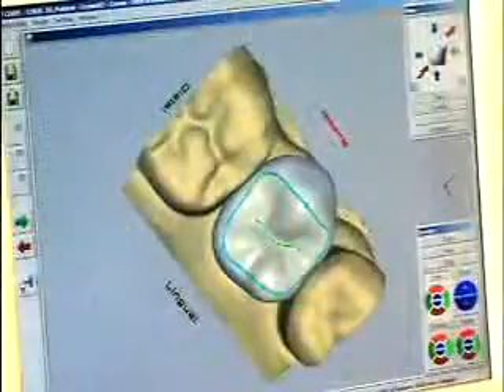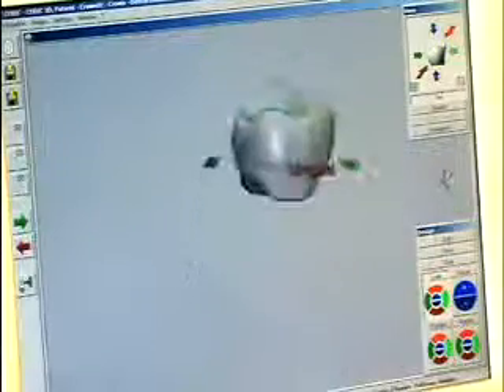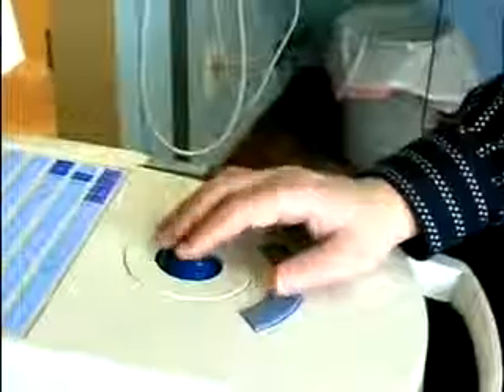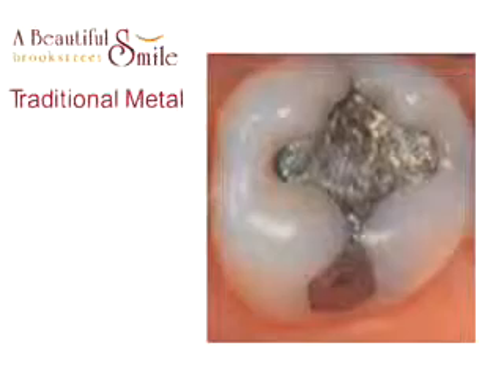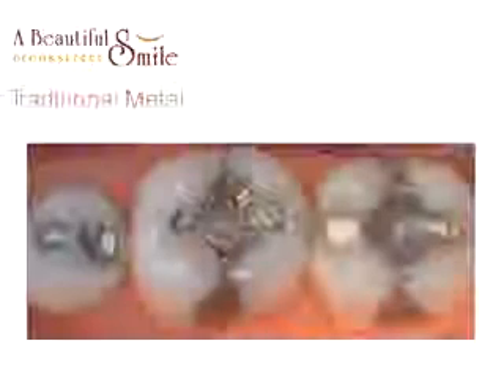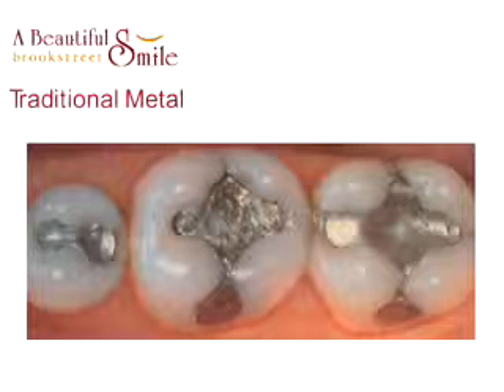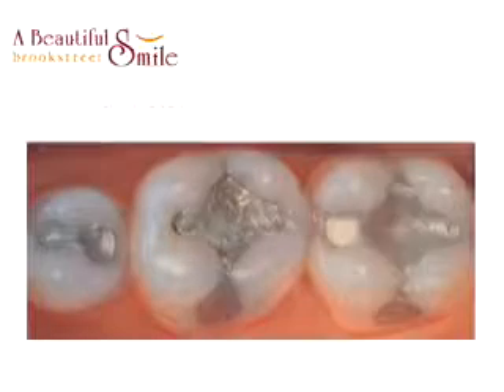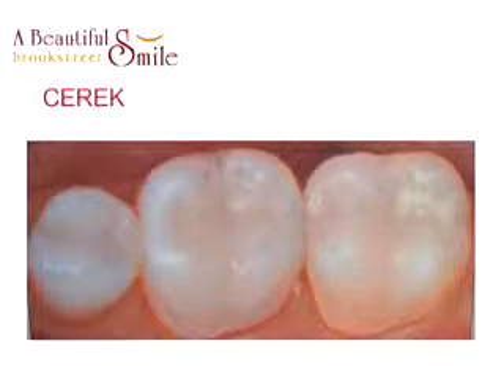The Cerec System - Dr. Charles Kamel - My Smile *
Dr. Kamel and his team are located in the luxury Brookstreet Hotel,
525 Legget Drive, Suite 120
Brookstreet Hotel Lobby
Ottawa ON  K2K 2W2